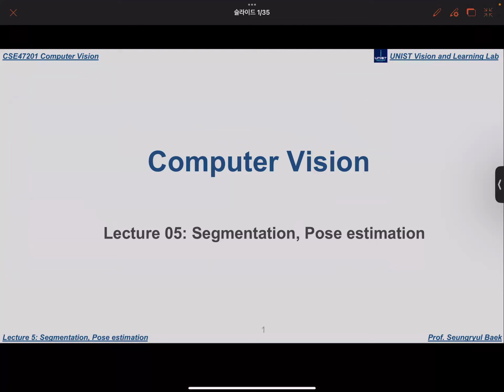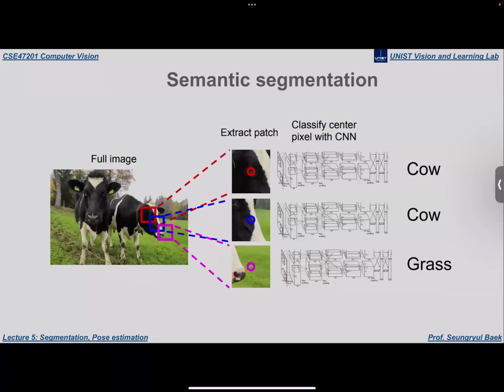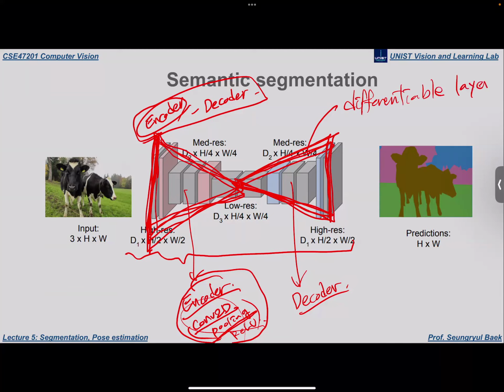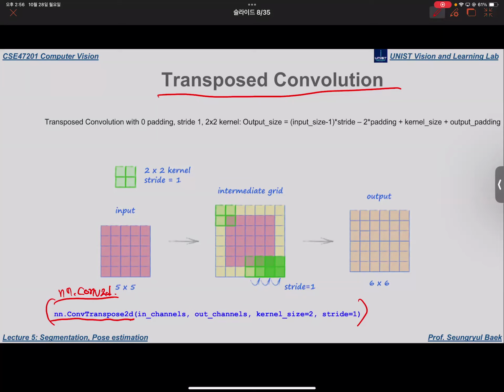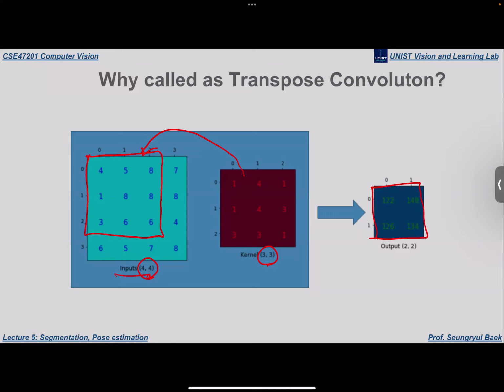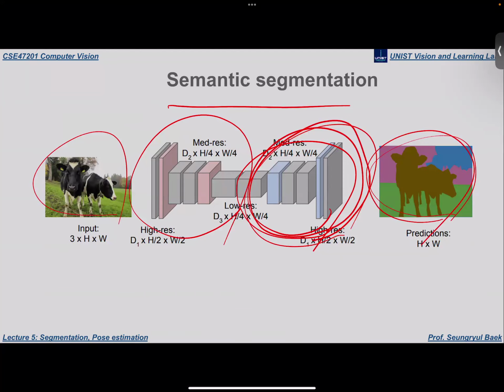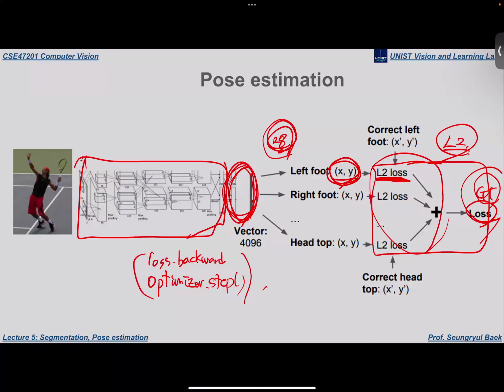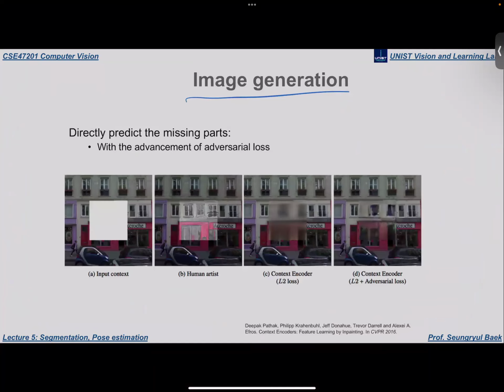20241028_ComputerVision_week6